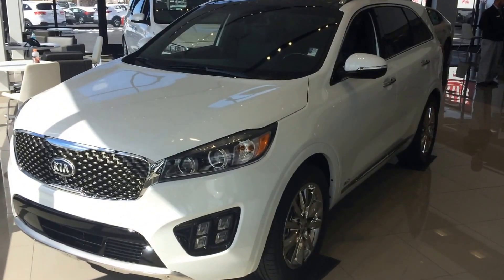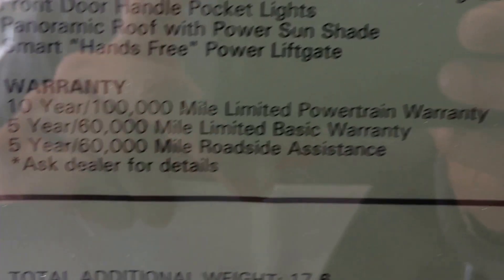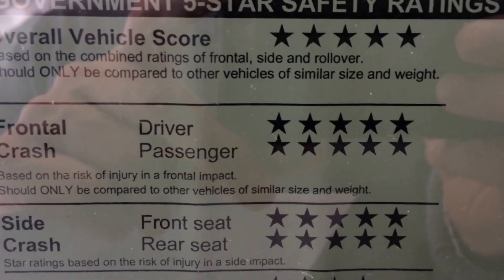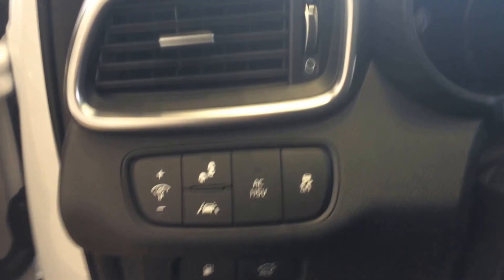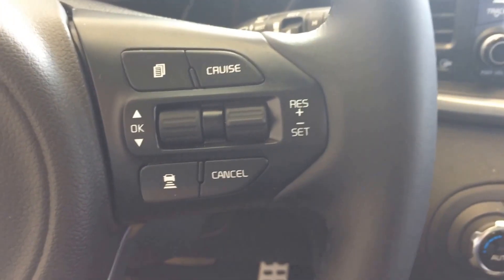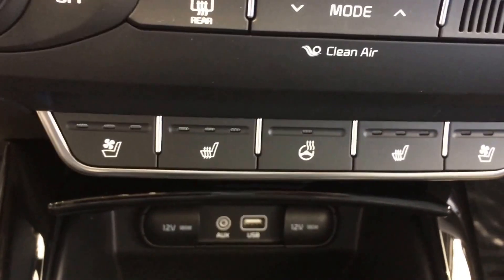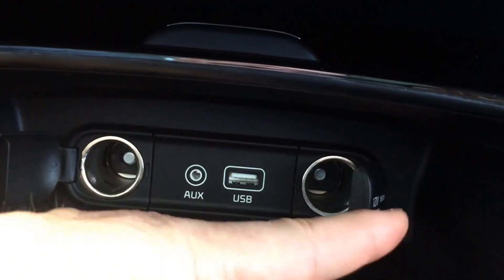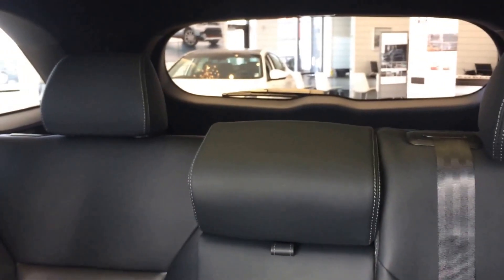VIP Video for Bob of the Kia Sorento from Young Kia of Layton